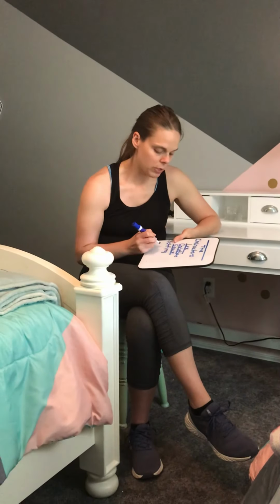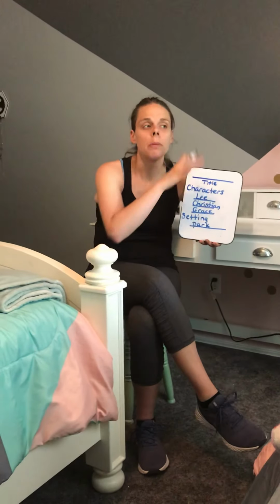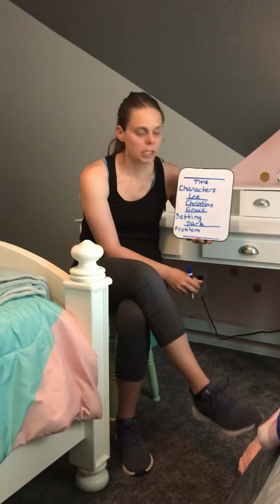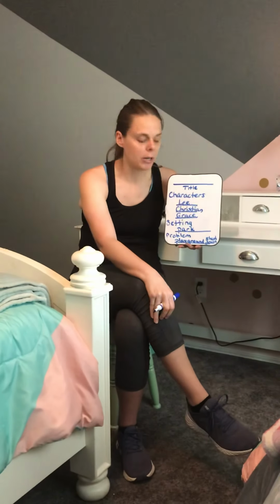Mrs. Mandrells first grade class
Story writing.